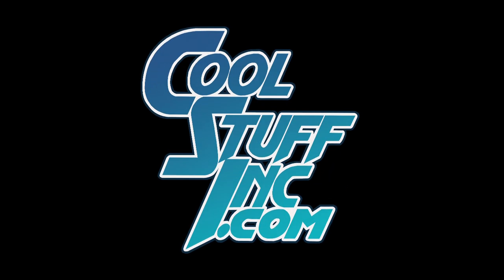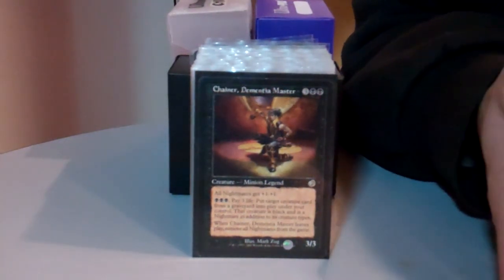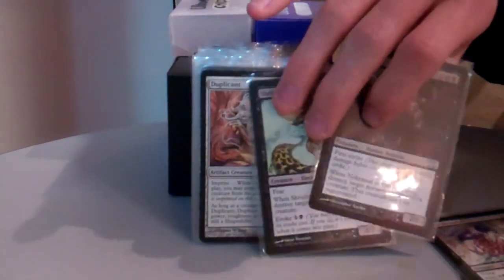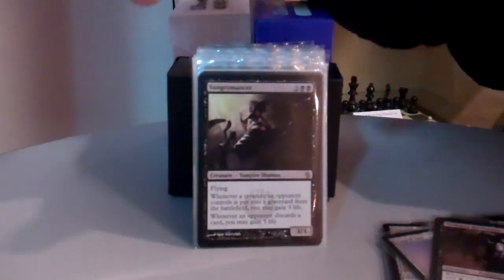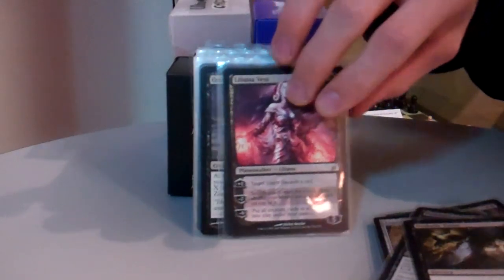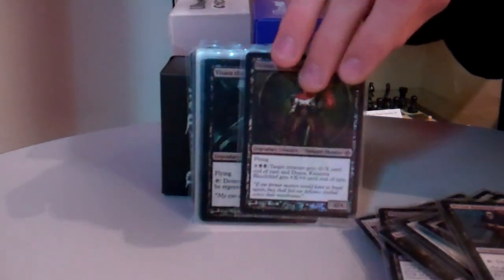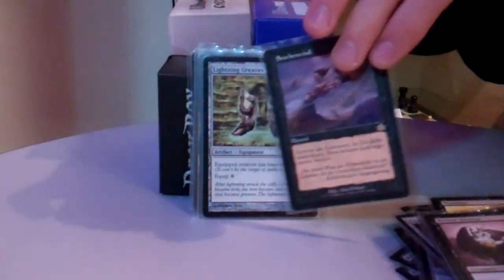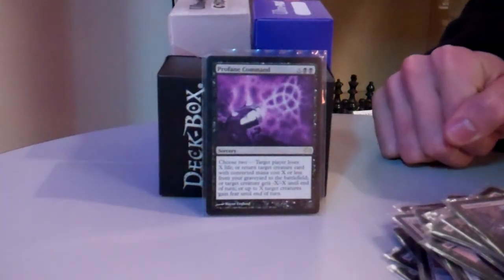Chris' Chainer, Dementia Master CMDR Deck [EDH / Commander / Magic the Gathering]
Look for CMDR Decks at GenCon 2012 in Indianapolis!

Chainer, Dementia Master Deck List

35 Swamps
Cabal Coffers
Bojuka Bog
Fleshbag Marauder
Bone Shredder
Nekrataal
Shriekmaw
Duplicant
Massacre Wurm
Dark Hatchling
Rune-Scarred Demon
Sol Ring
Black Market
Gauntlet of Power
Magus of the Coffers
Nirkana Revenant
Caged Sun
Sangromancer
Chancellor of the Dross
Consume Spirit
Drain Life
Exsanguinate
Buried Alive
Nezumi Graverobber
Sheoldred, the Whispering One
Expedition Map
Praetor's Grasp
Diabolic Tutor
Liliana Vess
Phyrexian Arena
Graveborn Muse
Mind's Eye
Promise of Power
Illuminated Folio
Victim of Night
Go for the Throat
Eyeblight's Ending
Rend Flesh
Tendrils of Corruption
No Mercy
Royal Assassin
Drana, Kalastria Bloodchief
Visara the Dreadful
Dread
Butcher of Malakir
Kalitas, Bloodchief of Ghet
Avatar of Woe
Oblivion Stone
Nevinyrral's Disk
Damnation
Mutilate
Life's Finale
Decree of Pain
Reiver Demon
Plague Wind
Lightning Greaves
Mimic Vat
Temporal Extortion
Phyrexian Obliterator
Ob Nixilis, the Fallen
Painful Quandary
Choice of Damnations
Helldozer
Profane Command